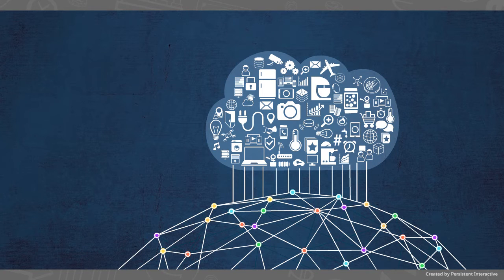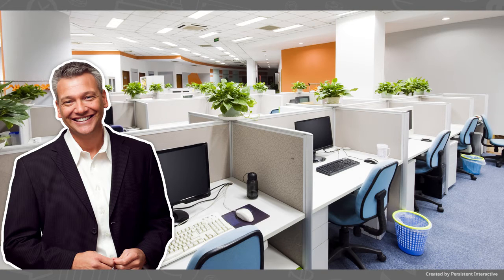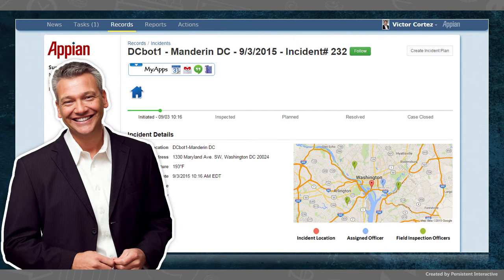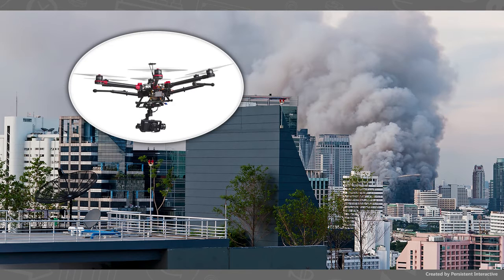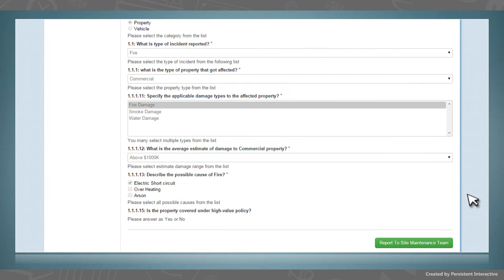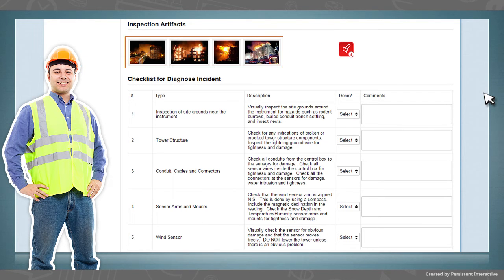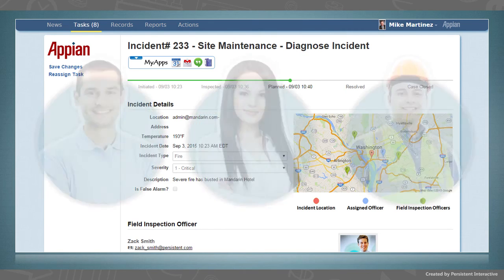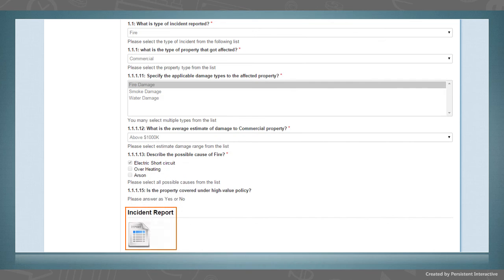ThinkWorx - An Appian IOT Solution by Persistent Systems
Enable collaborative decision making with ThinkWorks, an Appian based IoT solution by Persistent Systems.